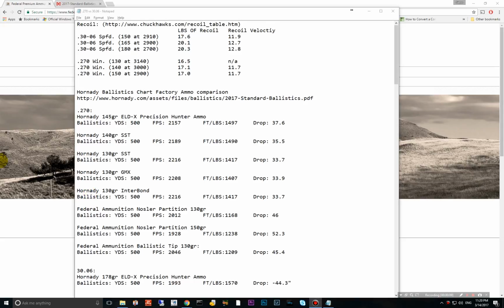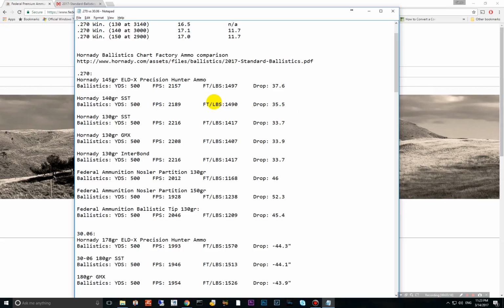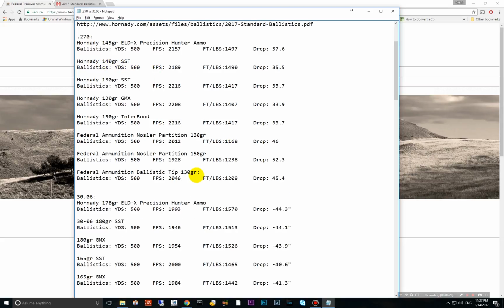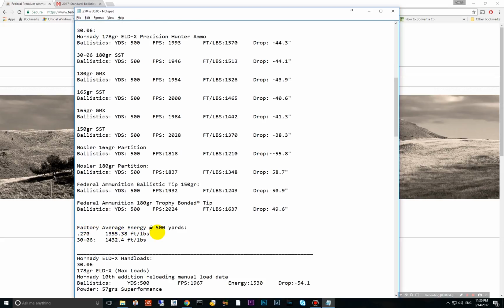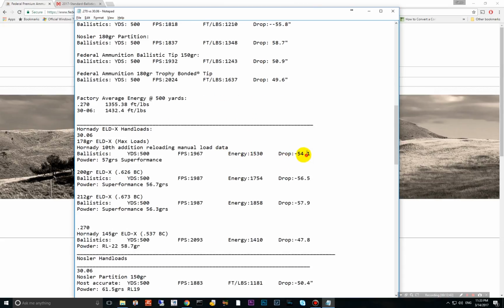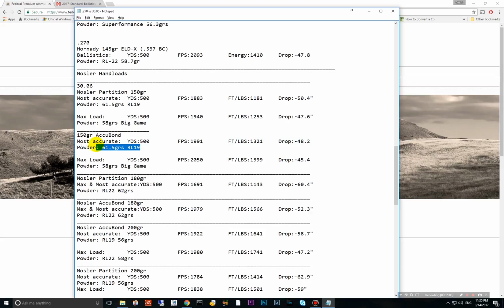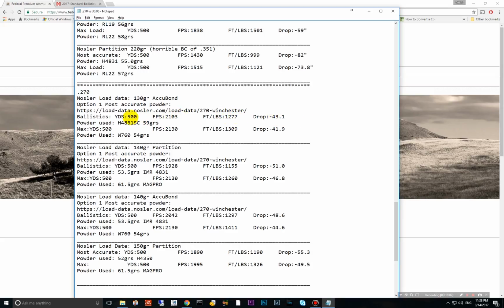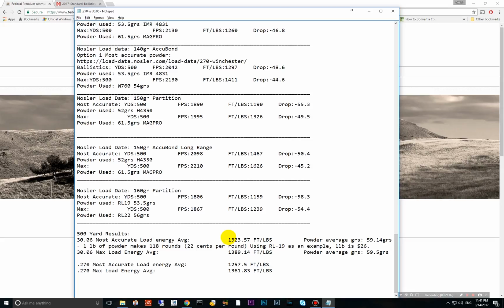270 vs 30-06 - Ballistics Compared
Finally got up another video. Sorry for the week delay on this one. This one was requested by several people. Let me know if you have any requests or questions in the comments below